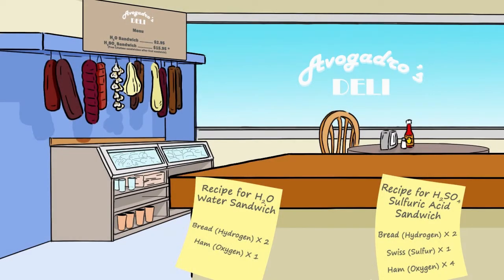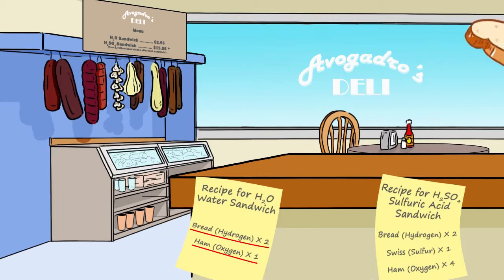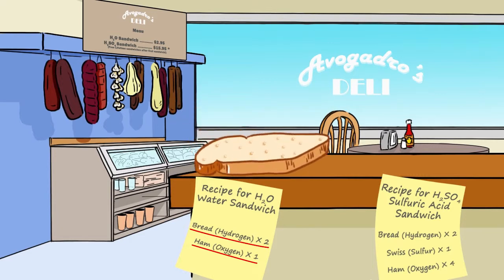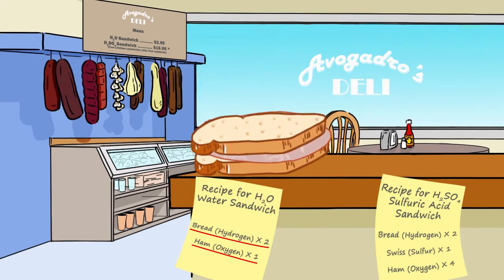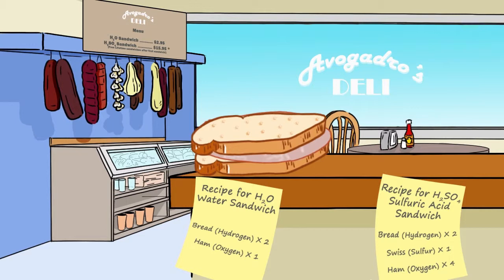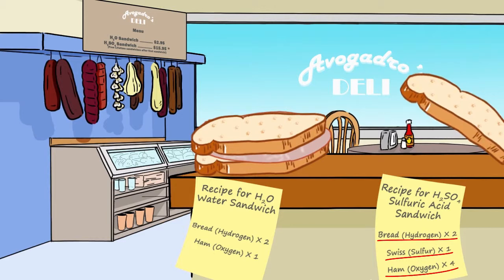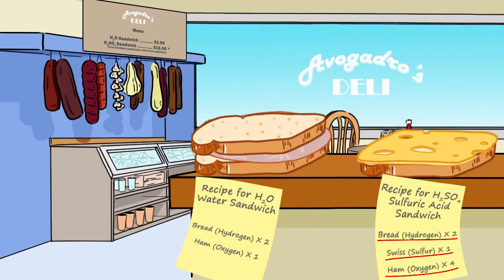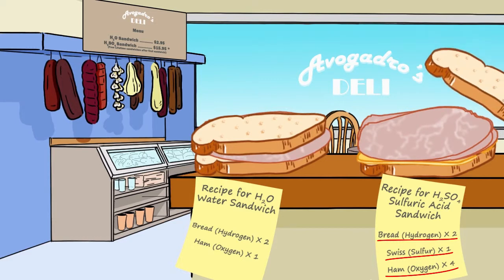Avogadro's Deli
An animation to help students understand mole ratios in molecules.